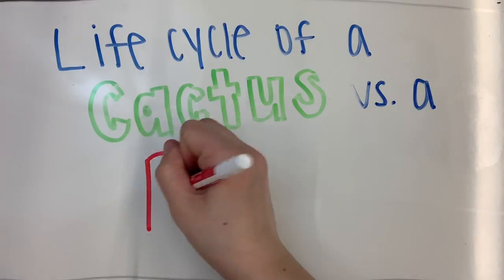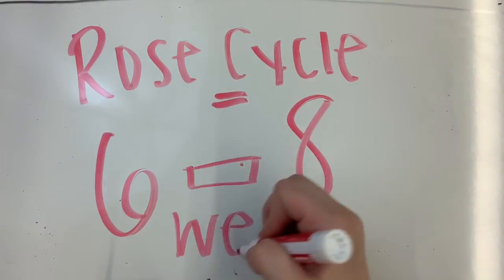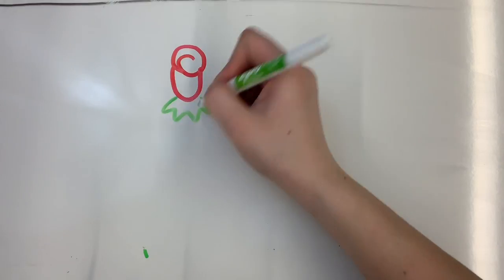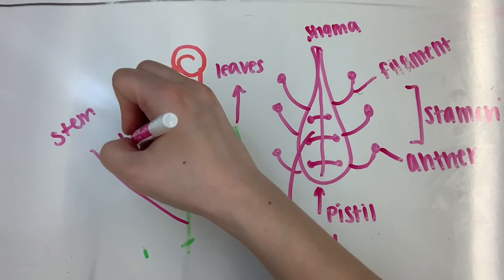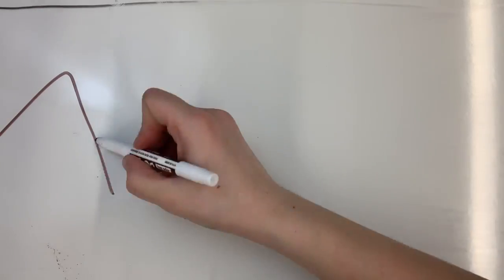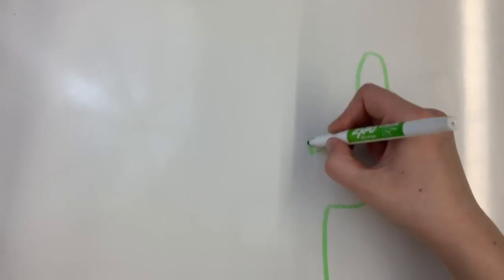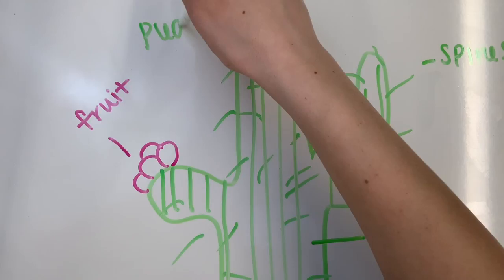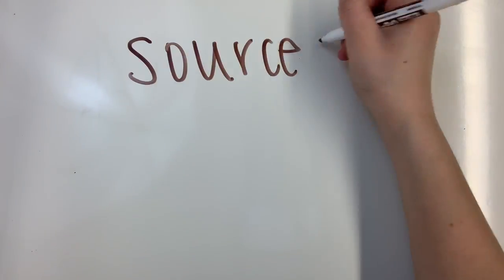Life Cycle of a Rose vs. a Cactus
This video is about the lifecycle of a rose and a cactus. It takes you through the steps of both plants. It will also tell you where they get their materials that are needed to survive.